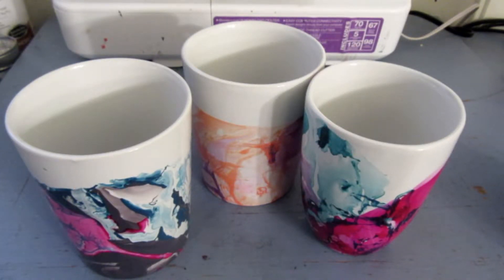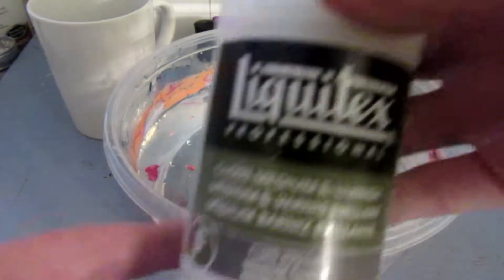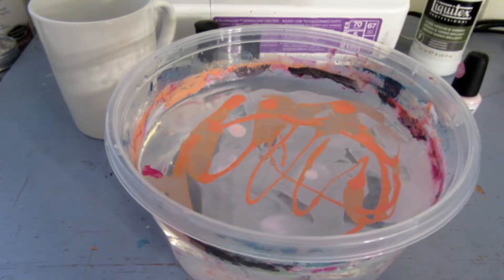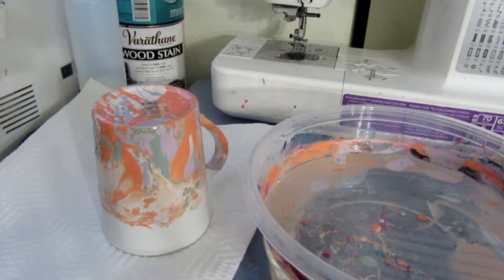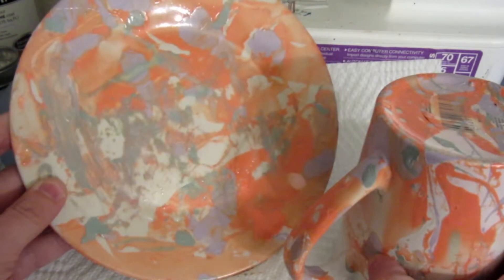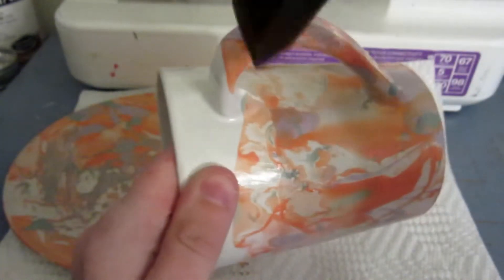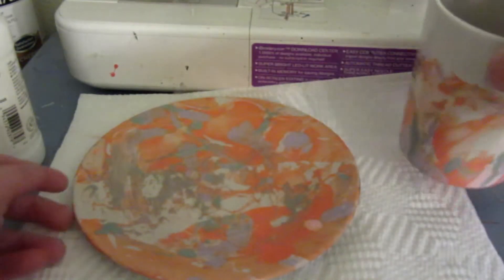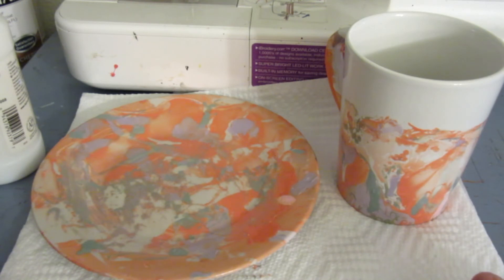Nail Polish Marbling DIY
In this video I will show you how to nail polish marble a cup and a plate (the plate you CANNOT eat off of, it is not food safe. You can use it as decoration though.) This can be a great gift for almost any occasion or anyone. You even brighten up the dinner table, end table, etc with a decorative plate. I hope this DIY inspires you just as much as I had fun making this video and the items.

Video edit: Corel VideoStudioX10